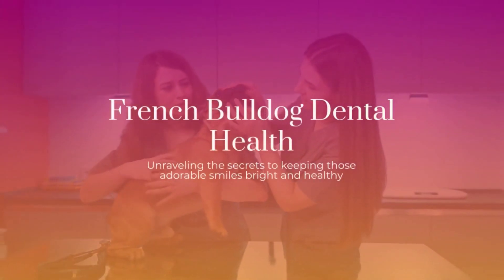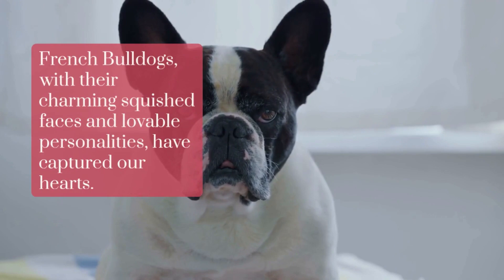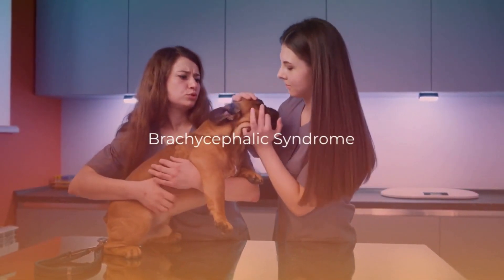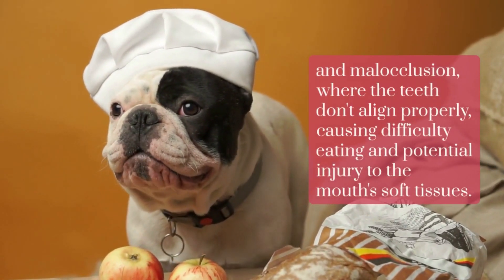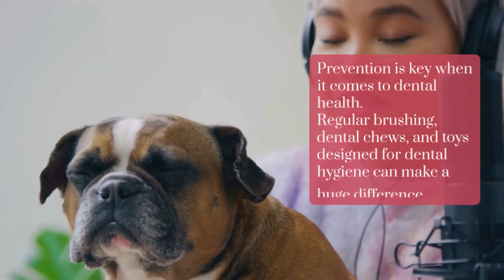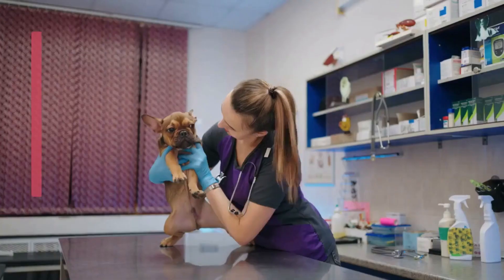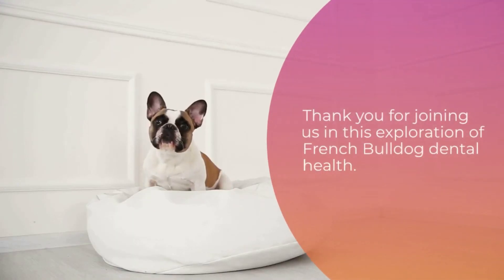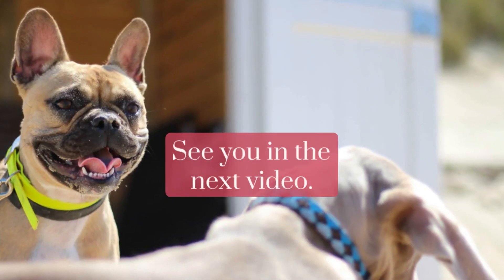French Bulldog Dental Issues | Frenchieshub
Expert Dental Care Tips from Puppyhood to Senior Years

Discover the essential guide to maintaining your French Bulldog's dental health with our latest YouTube video. French Bulldogs are known for their adorable smiles and unique facial structures, but these characteristics also make them prone to specific dental issues. In this informative and engaging video, we delve deep into the world of French Bulldog dental health, covering everything from common dental problems to effective prevention techniques.

What You'll Learn:

Understanding French Bulldog Dental Structure: Learn how the brachycephalic syndrome affects your Frenchie's oral health.
Common Dental Problems: Identify the signs of dental diseases, including periodontal disease, retained baby teeth, and malocclusion.
Symptoms to Watch For: Bad breath, difficulty chewing, and discomfort are just a few symptoms that shouldn't be ignored.
Preventive Measures: Discover daily practices that can keep dental issues at bay, including regular brushing, the use of dental chews, and the importance of chew toys.
Professional Care: Understand when to seek veterinary help and the potential treatments for severe dental conditions.
Why Watch Our Video?

Expert Insights: Gain valuable knowledge on how to care for your French Bulldog's dental health from experts.
Practical Tips: Learn practical tips and tricks for maintaining oral hygiene and preventing dental issues in your Frenchie.
Engaging Content: Enjoy high-quality, engaging content designed for both new and seasoned French Bulldog owners.
We’re dedicated to helping you keep your pets healthy, happy, and full of life.